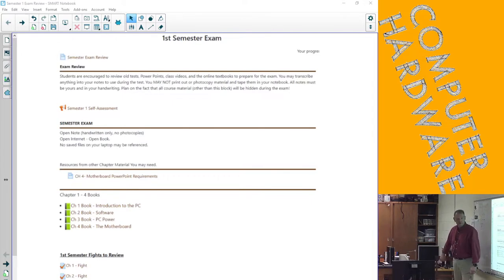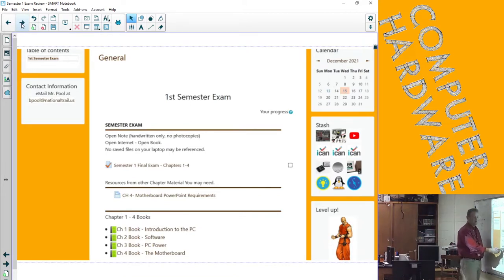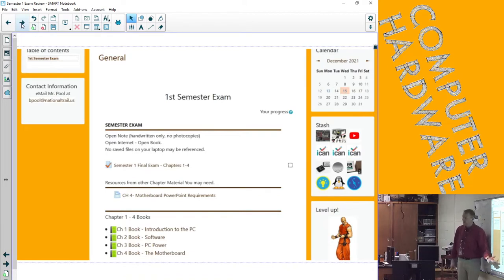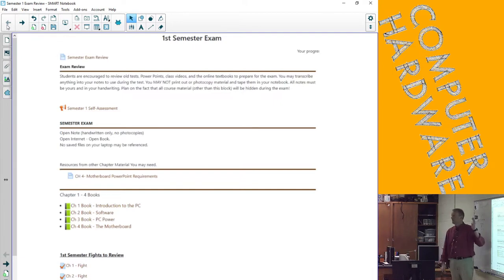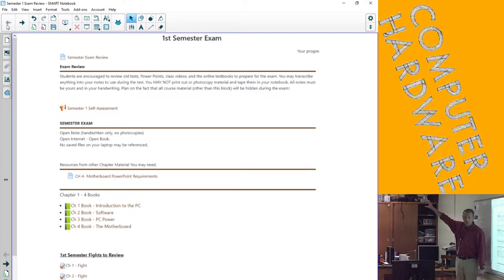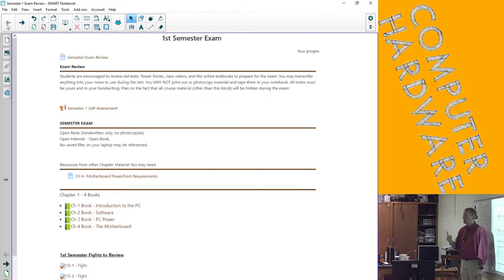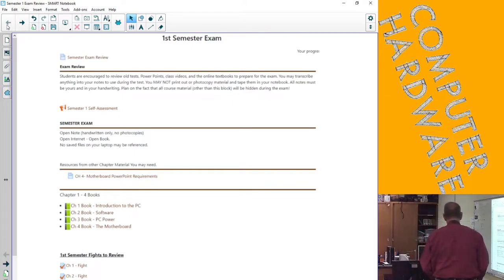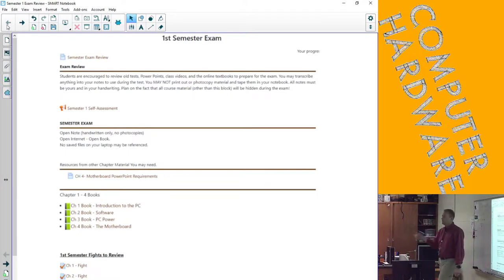Semester Exam Overview 2021